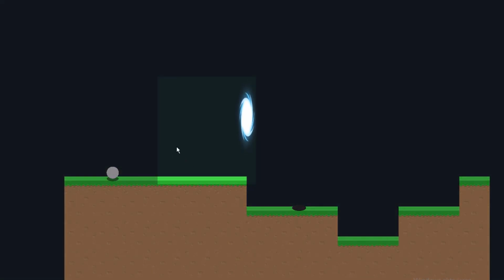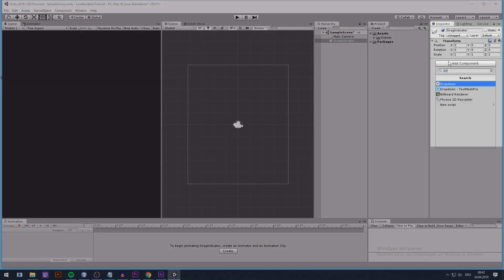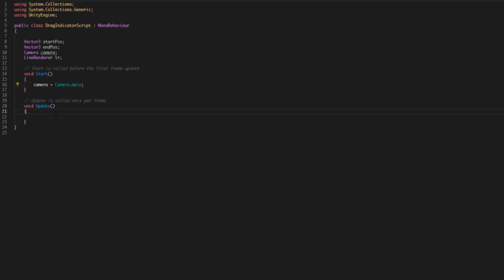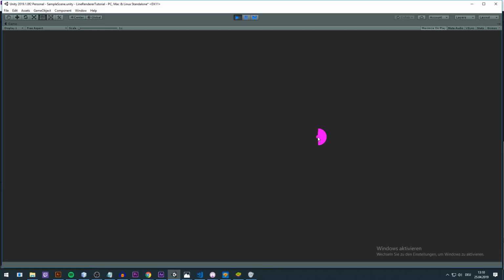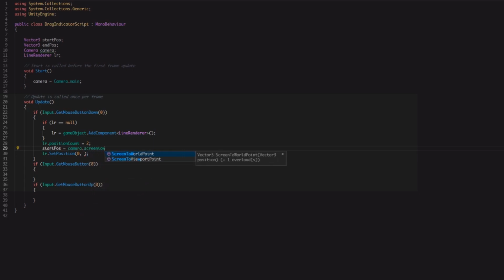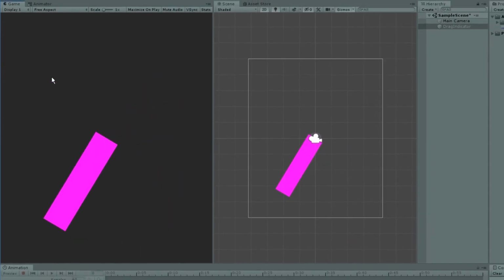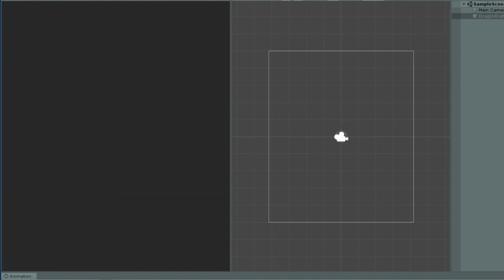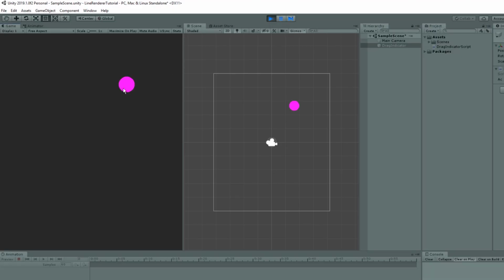How to show a drag line - [ Unity Tutorial ]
In this Video I want to show you:
How to show a line while draging. You can use this for a power indicator in a golf game e.g.